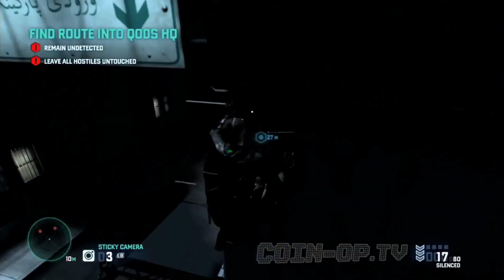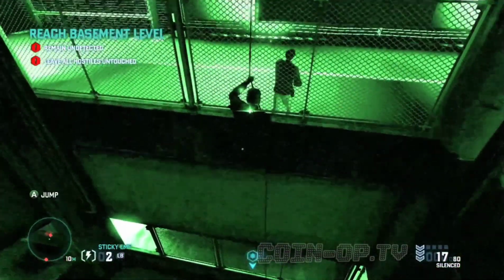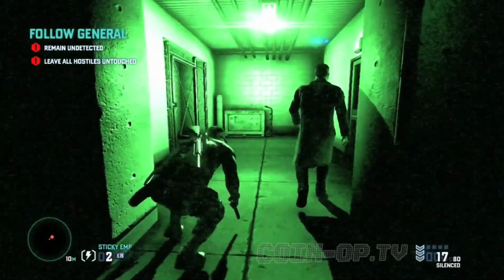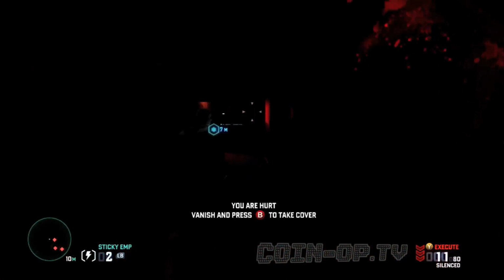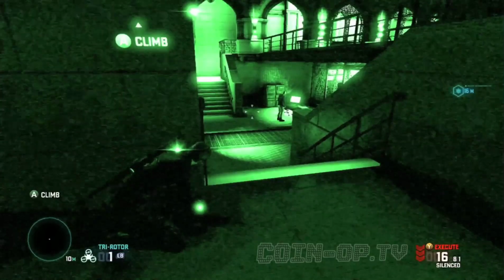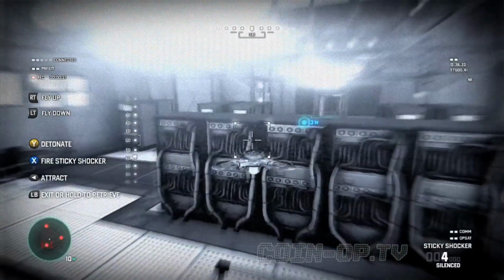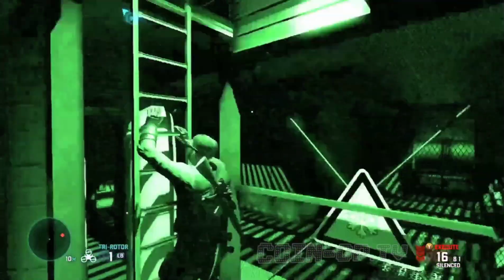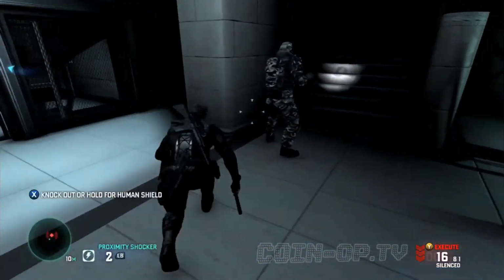COTV - Splinter Cell Blacklist Gameplay Commentary